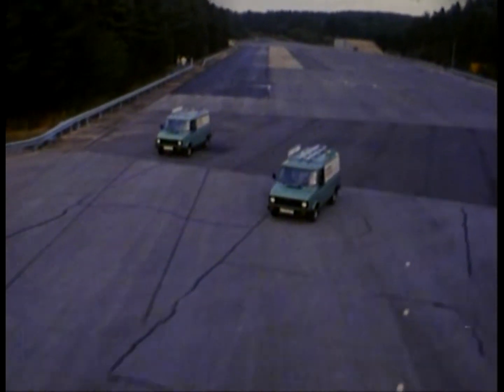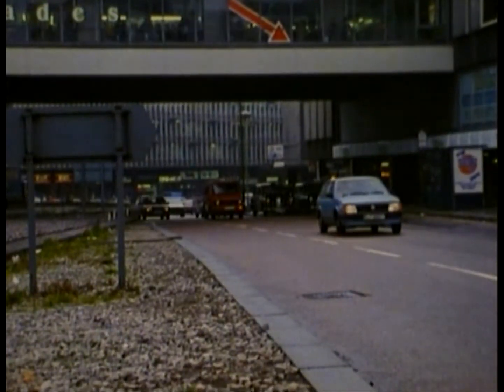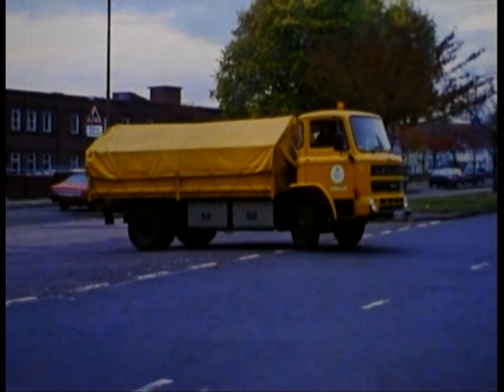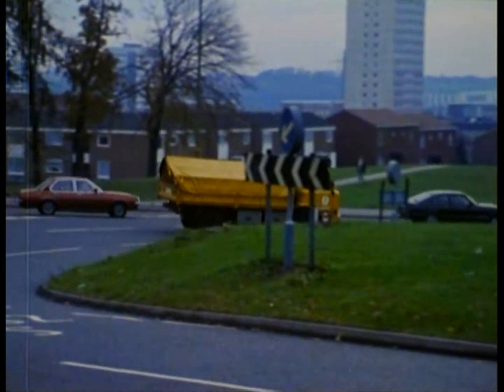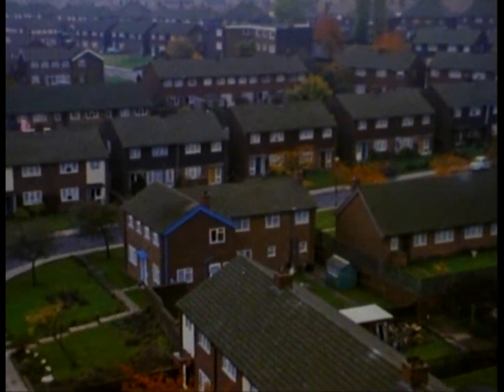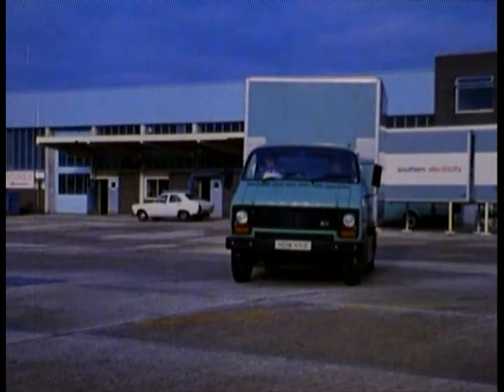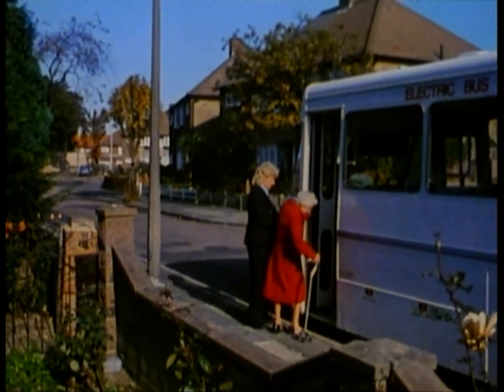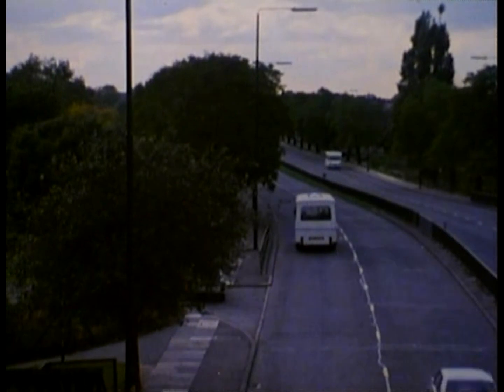Electric Revolution (1984) Electric Vehicles - UK sales film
From BFI catalogue: Five examples of electric commercial vehicles are demonstrated at work with major operators. Traffic compatible electric vehicles are shown to be a credible alternative to petrol and diesel in fleet applications.

Made by Anvil Film and Recording Group for The Electricity Council.

This is a new digital transfer from an original 16mm print.